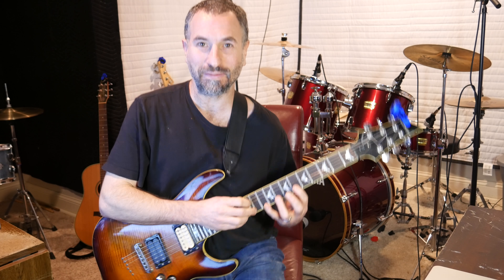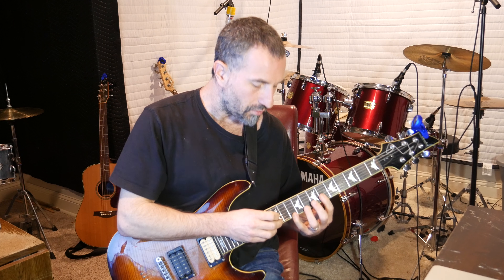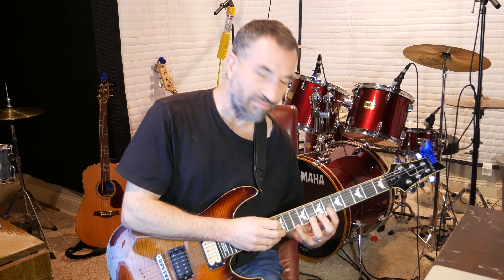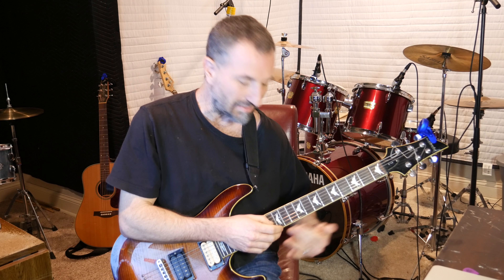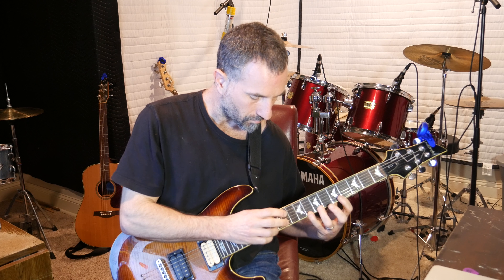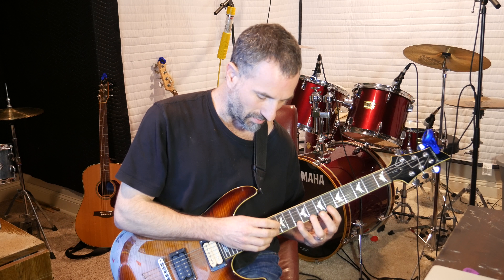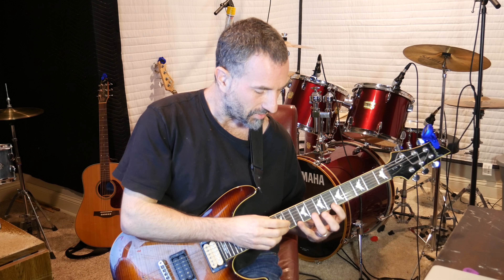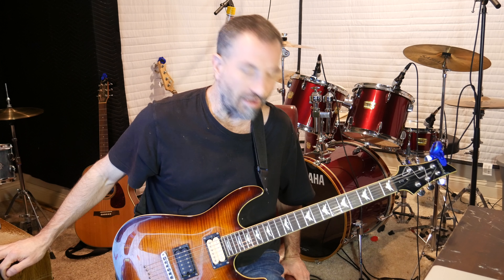Lead Electric Guitar Lesson - Garber Right Hand Multi Finger Tapping Technique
I was making up a new song and I was trying to come up with some cool unique guitar solos and I stumbled on the idea of using two of my right fingers to enhance the tapping experience. No one has ever taught me this and I just made up the way I did it and so even though others may have already been doing this, I am calling this technique The Garber Right Hand Multi Finger Tapping Technique. So I decided to make a Lead Electric Guitar Lesson to teach what I had learned. Thus, this video.